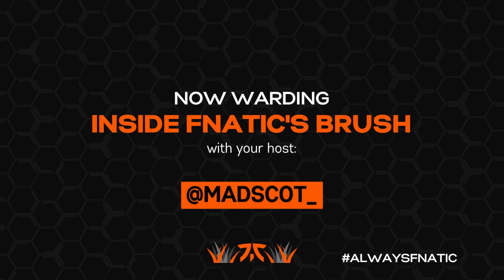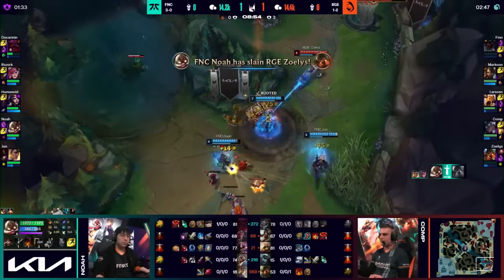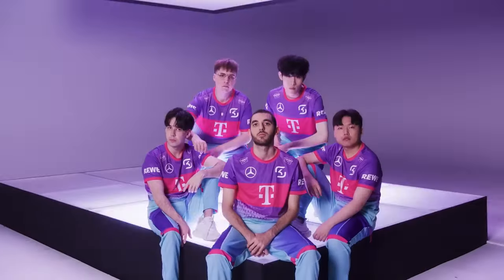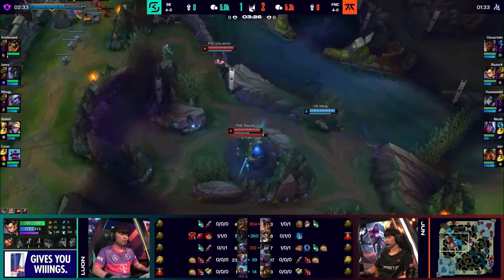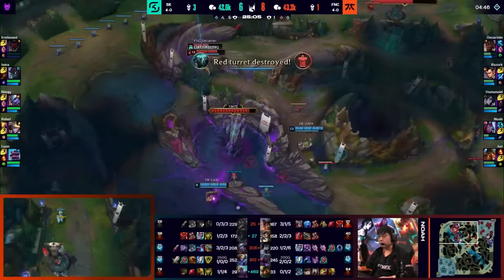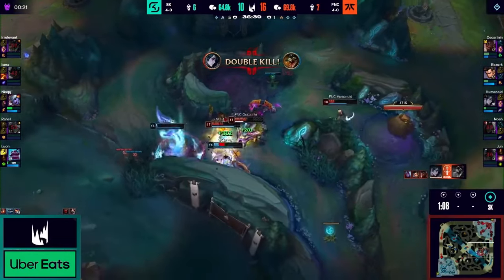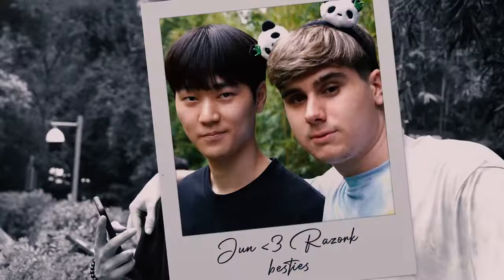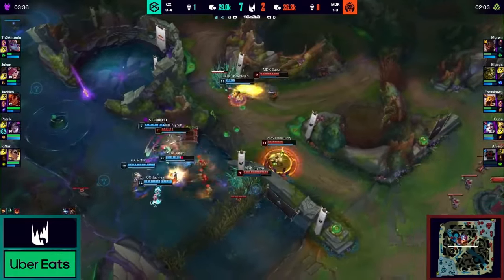FNATIC STAYS UNDEFEATED! | Inside Fnatic's Brush: Week 2: Summer Split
Inside Fnatic's Brush: S4 E13 - Week 2 Summer Split
0:00 Intro
0:20 FNC vs RGE
2:36 FNC vs SK
7:12 Jun
7:58 Week 3 Schedule